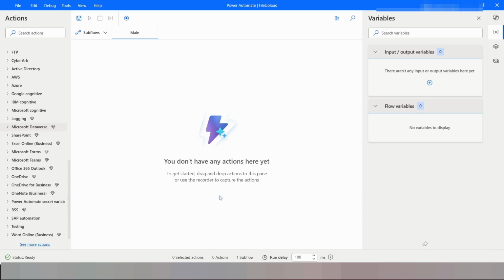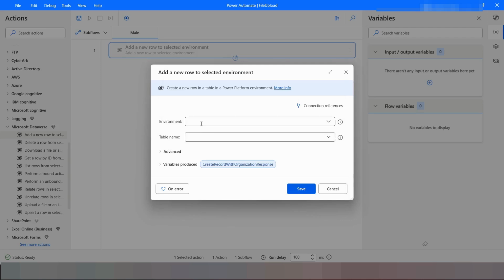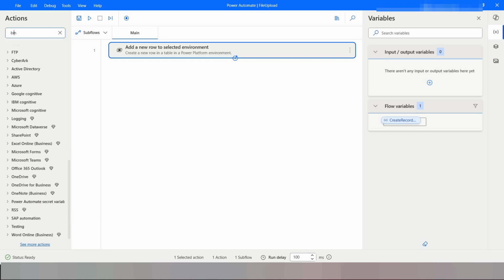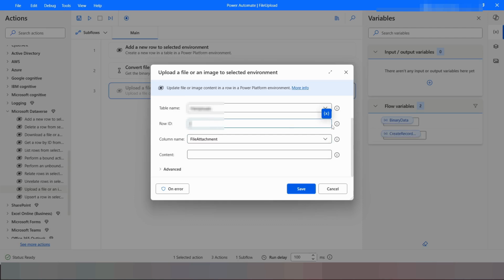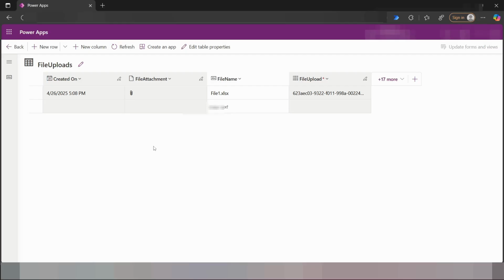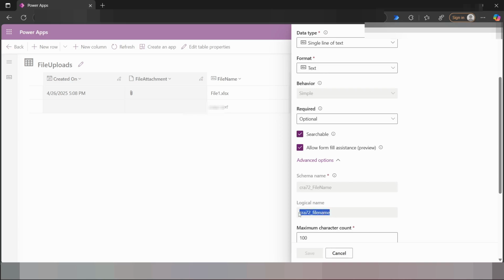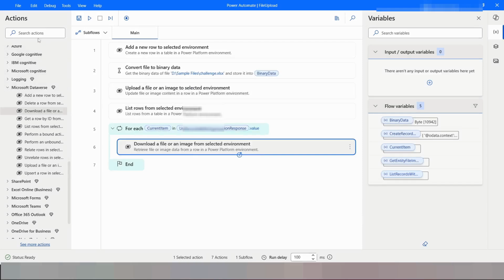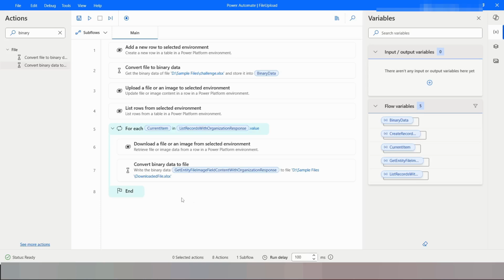Upload & Download File From Dataverse In Power Automate Desktop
In this video, we’ll show you step-by-step how to upload and download files from Microsoft Dataverse using Power Automate Desktop!

Dataverse is a powerful cloud storage platform used across Power Apps, Power Automate, and Microsoft Dynamics 365. Managing files within Dataverse can help you automate document handling, data storage, and workflows more efficiently.

In this tutorial, you’ll learn:

How to connect Power Automate Desktop with Dataverse

How to upload a file (like PDFs, images, or documents) into a Dataverse table

How to download and save files from Dataverse back to your local machine

Tips to handle authentication, file encoding, and error handling

Whether you are building business apps, automating reports, or simply organizing data, this video will give you practical examples that you can apply right away.

This guide is perfect for beginners and intermediate users who want to automate file management between their local system and Dataverse without writing any complicated code!